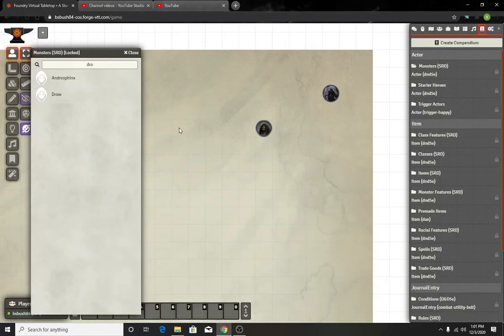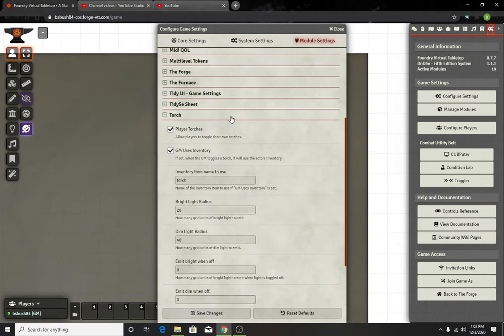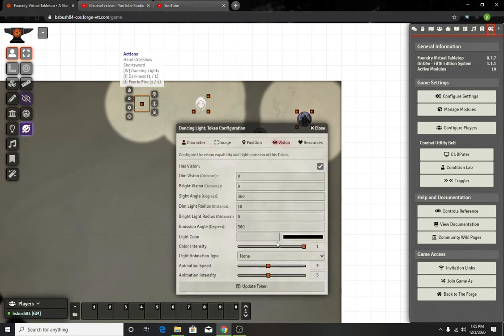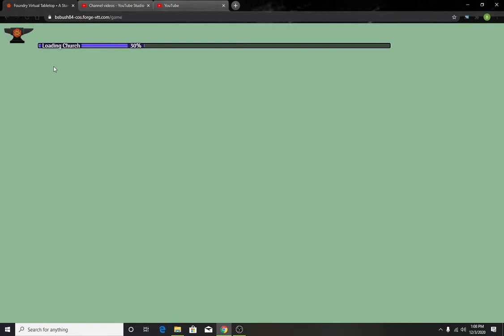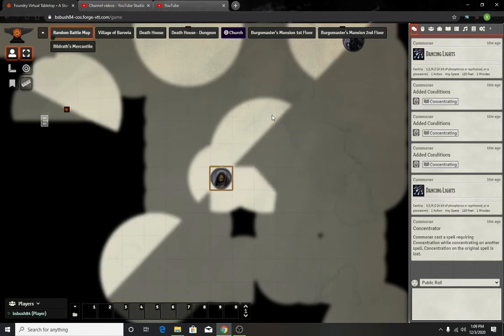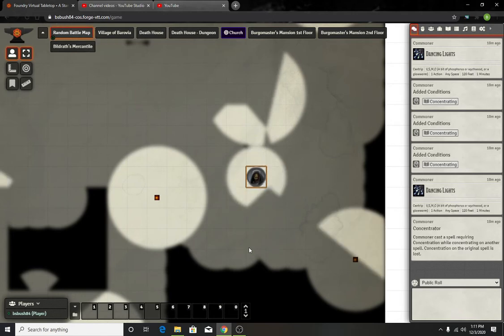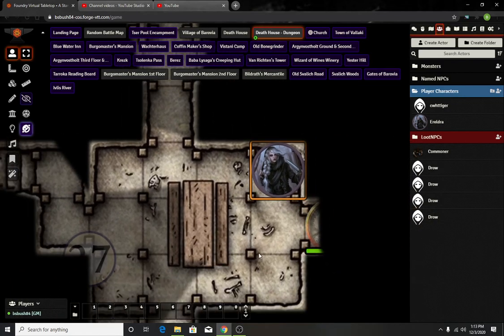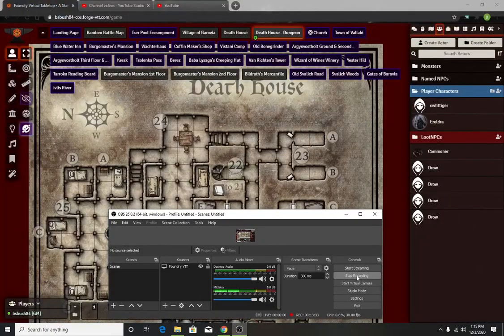Foundry VTT - Vision, Walls, and Torches oh My!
Quick video on how vision works as well as walls and doors when it comes to a player's perspective. Also quick explanation of the Torch Module and how to set it up.